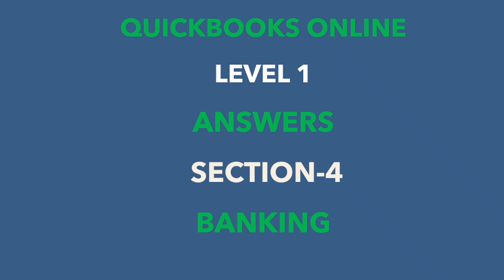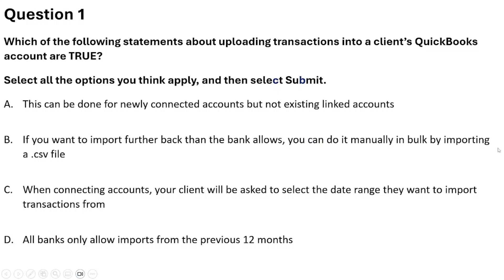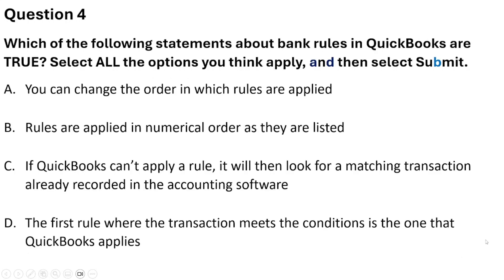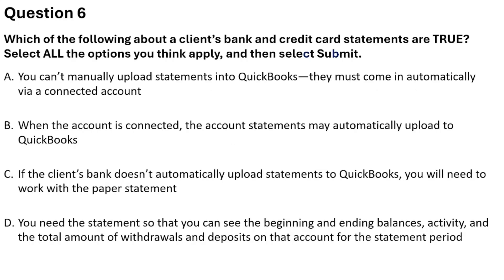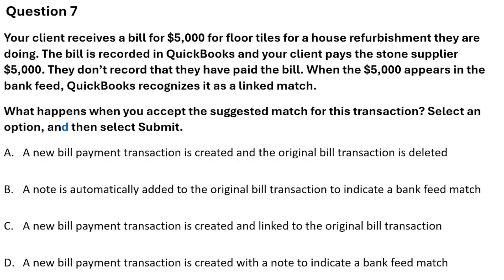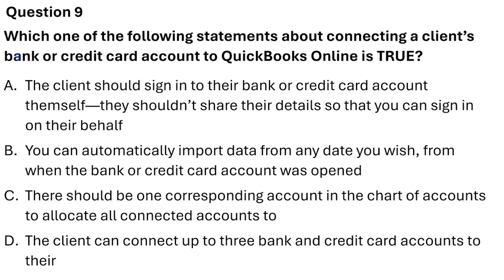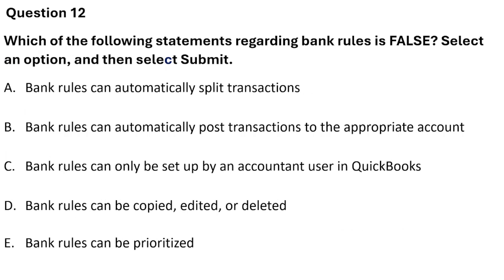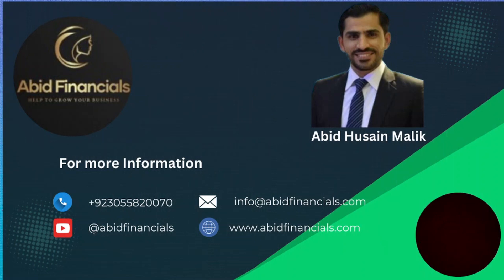Quickbooks Online 2025 Level 1 Certification Exam Answers Section 4 - Banking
Welcome to the video of the Quickbooks Online 2025 Level 1 Certification Exam  Answers Section 4 - Banking
 My name is Abid Hussain Malik. I am a CPA and Certified QBO Pro-Advisor with 10 years of bookkeeping experience with 150+ clients. I have extensive expertise in Accounting, Finance, Audit, Budgeting & forecasting, and the Preparation of financial statements.

I am Proficient in using QuickBooks, Xero, Fresh Books, Zoho Books, Sage, Quicken, MYOB, Wave, Steesa, Bill com, Hubdoc, NetSuite, Buildium, AppFolio, Property ware, Property base, and SAP

   • QuickBooks Online Full Course